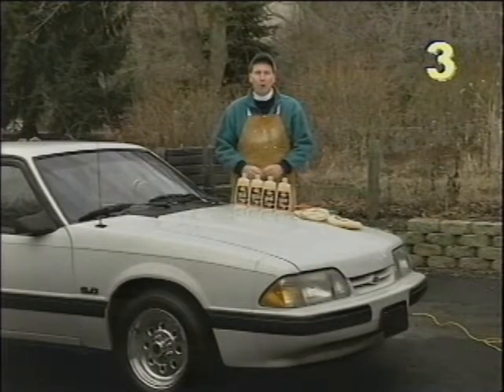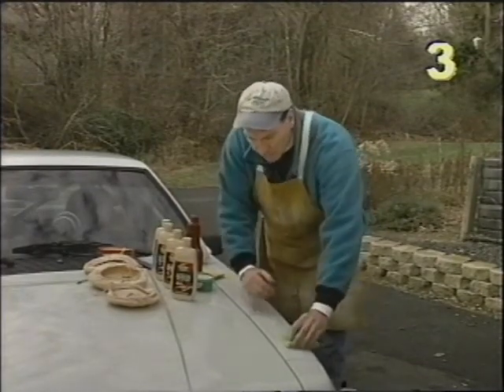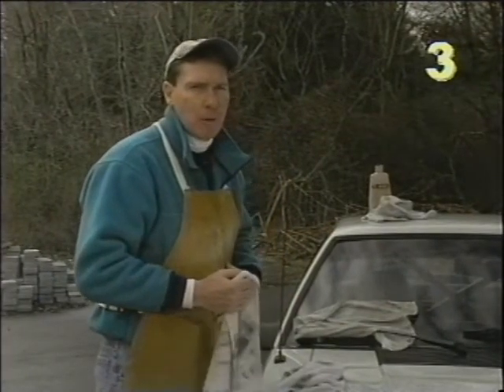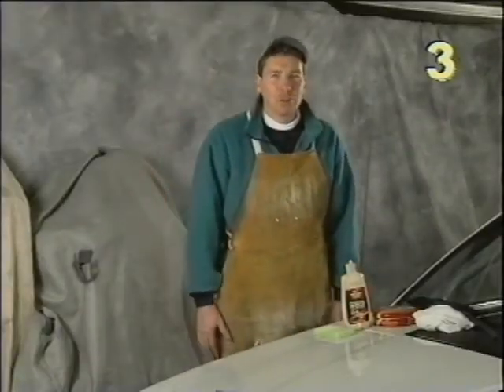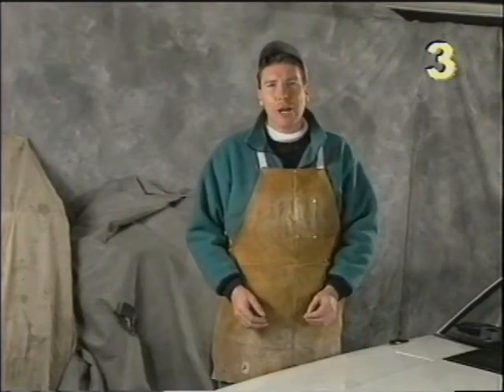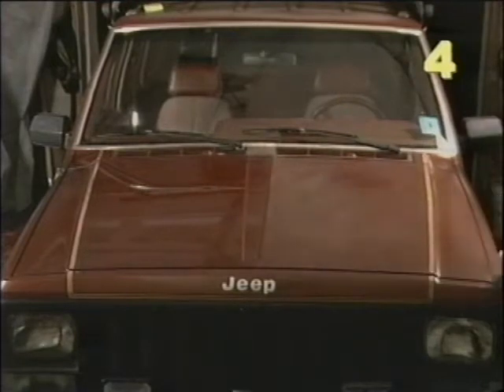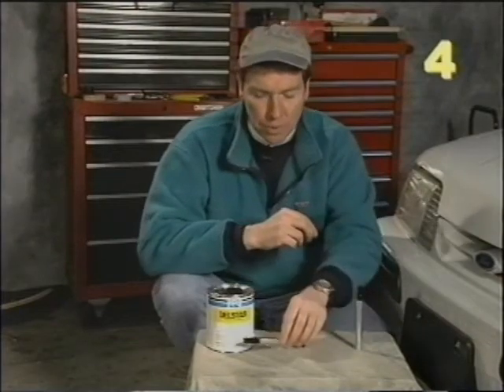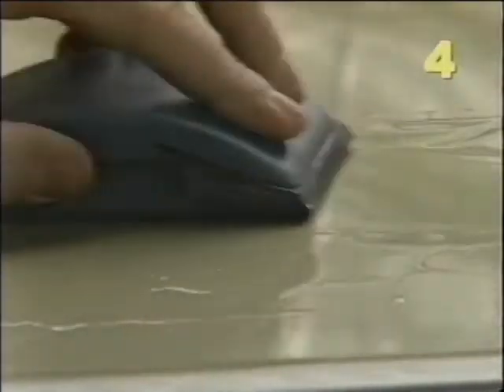Detailing Your Car Pt2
Go through the process of detailing your daily driver, buffing the paint and fixing minor problems.  Paint buffing and problems are covered in this installment.